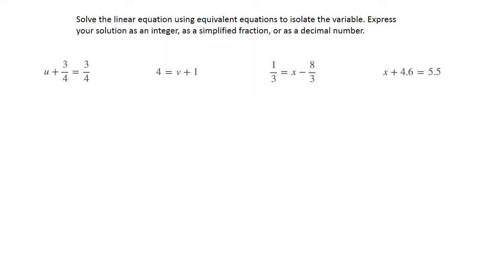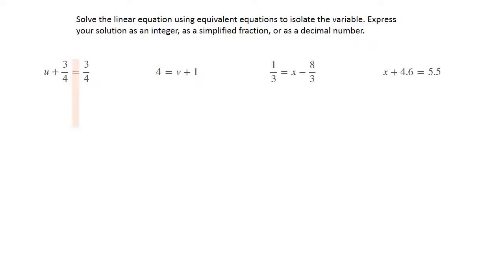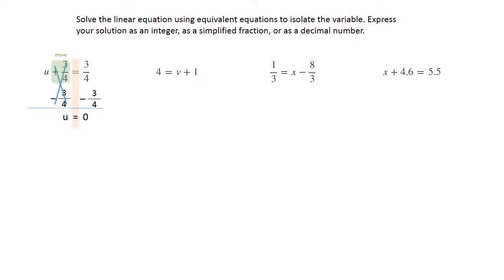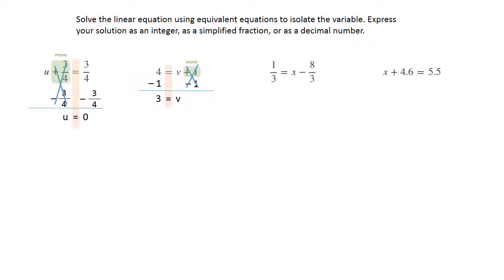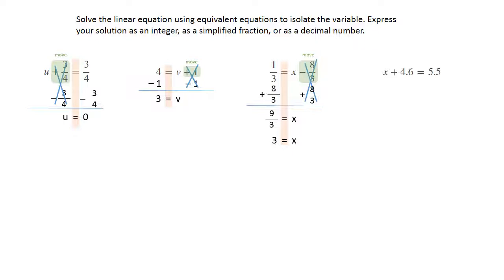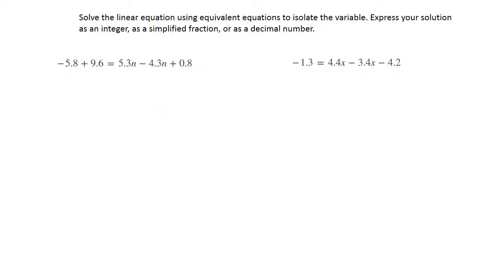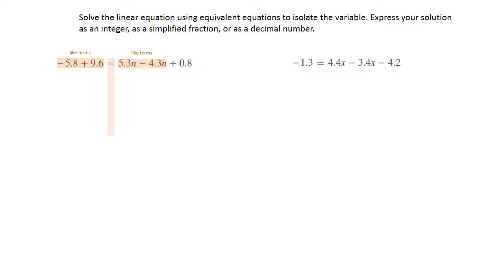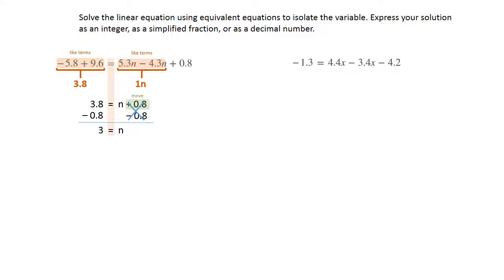Solving Equations with Addition & Subtraction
This video shows a few examples of using addition and subtraction to solve equations.